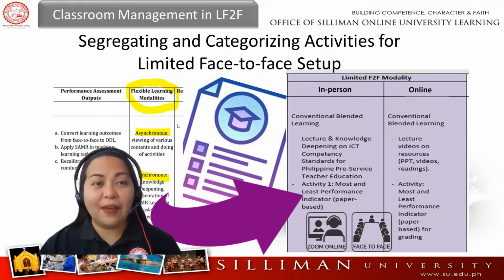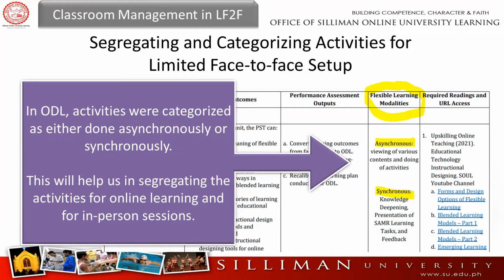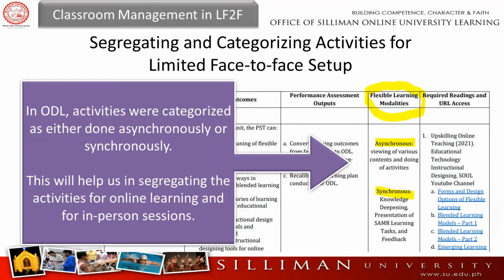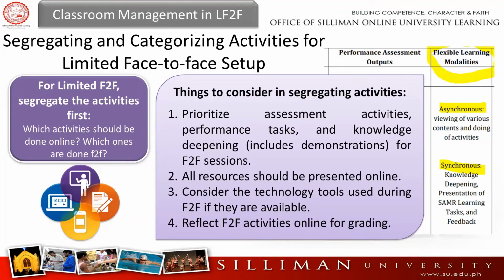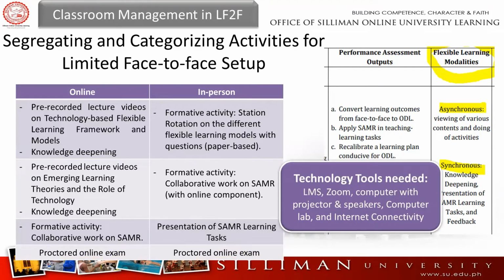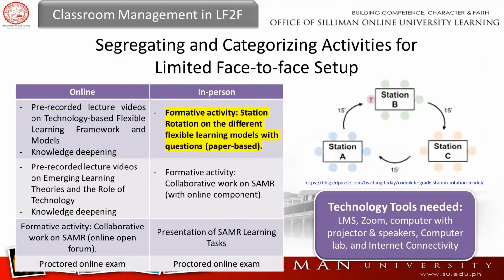Module 1 2 1 Segregating and Categorizing Activities for Limited Face to Face Setup